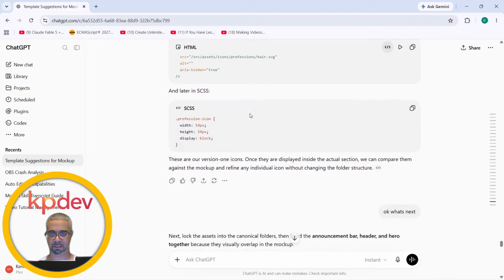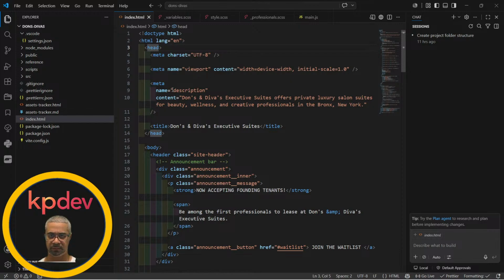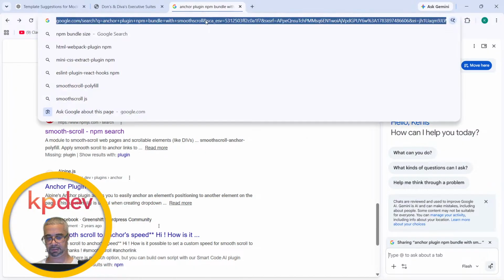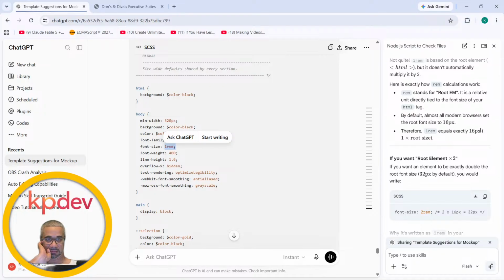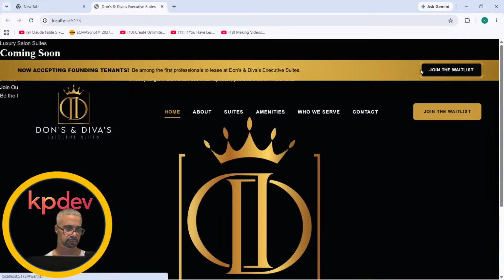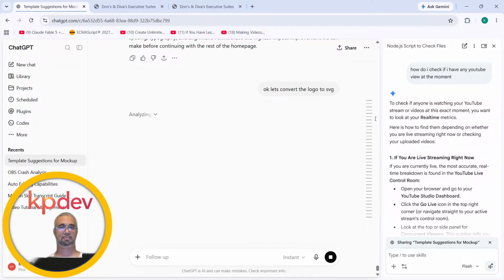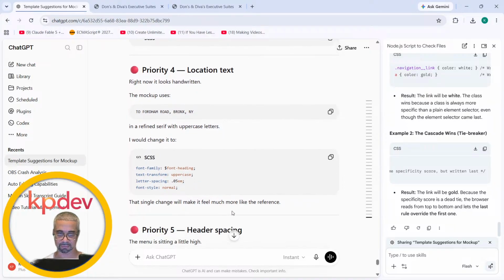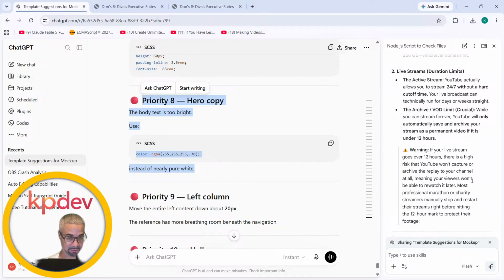How to Learn How to Code: The Ultimate Self-Taught Developer Blueprint: Video 2